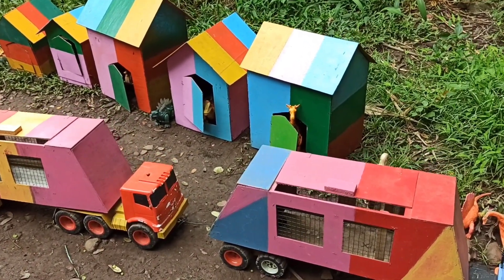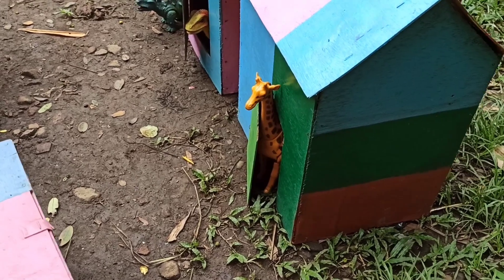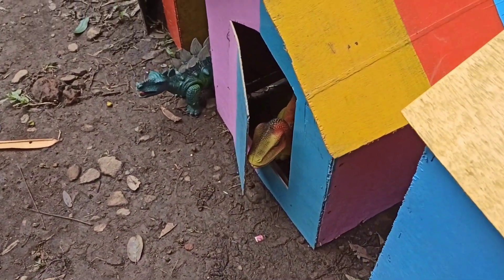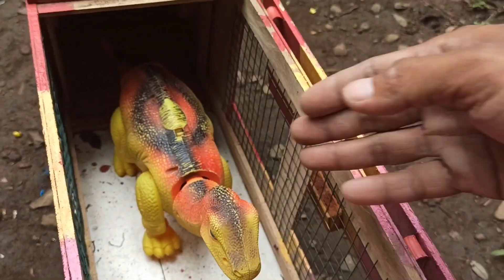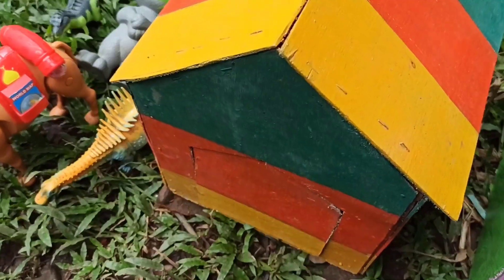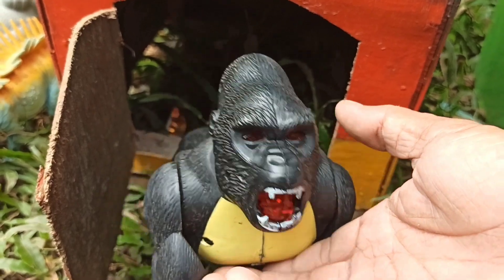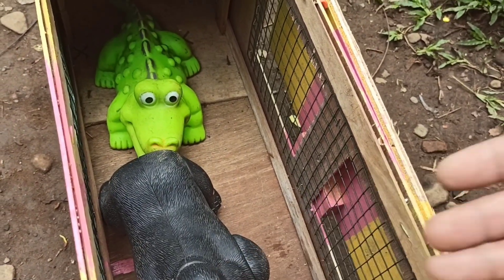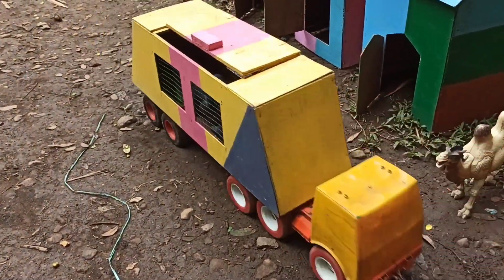WOW! Animal Truck: Dinosaurs, Giraffe, Elephant, Gorilla, Crocodile - Truk Oleng Hewan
Miniature Truck with many animals: Dinosaurs, Bronthosaurus, Cows, Crocodile

Simulasi Truk Miniatur Oleng Panjang Angkut Gajah Lucu, Dog Lucu, Gorilla, Jerapah, Dinosaurus, Buaya

Mencari Mainan Hewan Gajah Dan Anak Gajah
Mencari Mainan Singa
Mencari Mainan Dinosaurus
Mencari Mainan Gorila
Buaya